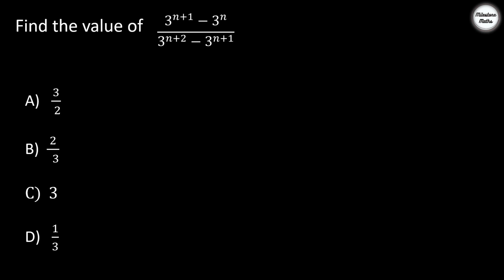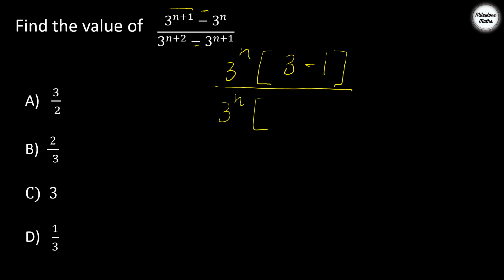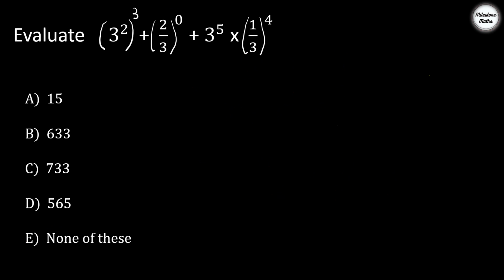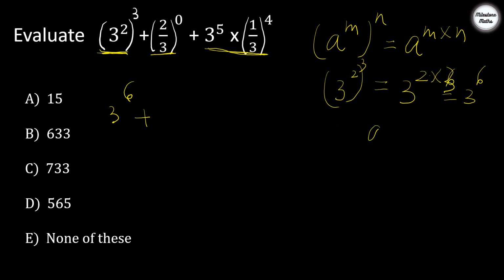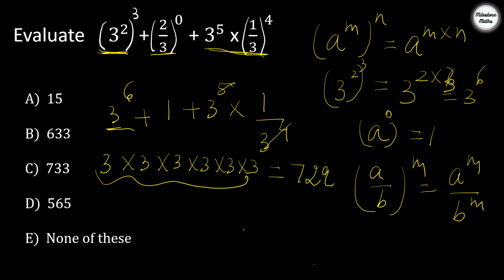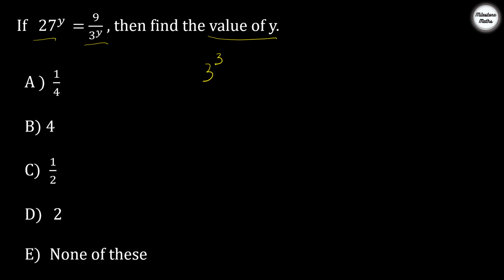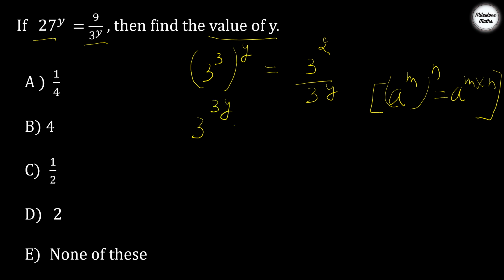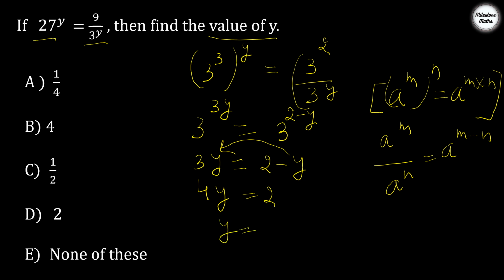Exponents & Powers | Olympiad Questions | Grade 7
Watch this video for your olympiad preparation of exponents and powers.

Happy Learning :)